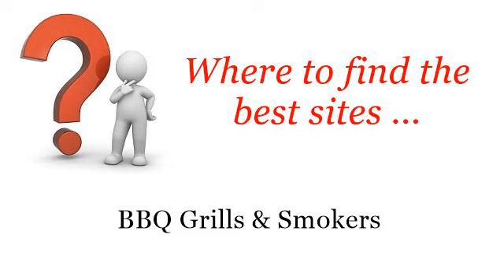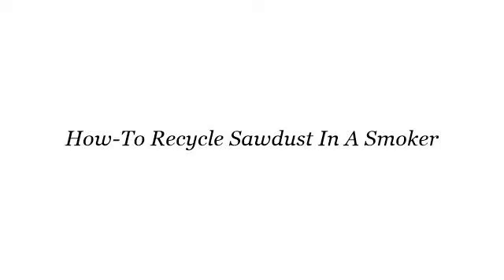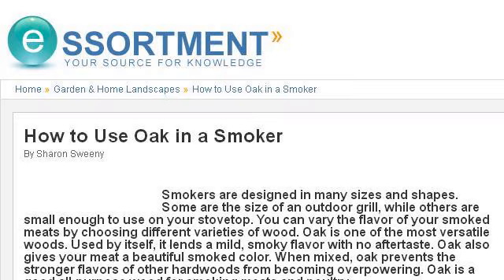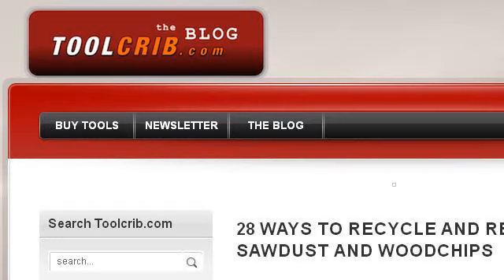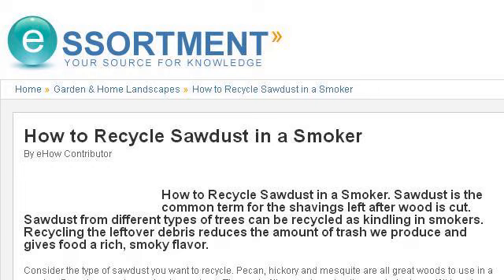How-To Recycle Sawdust In A Smoker